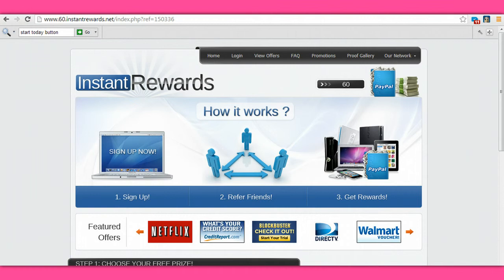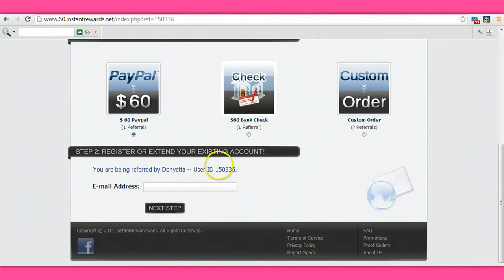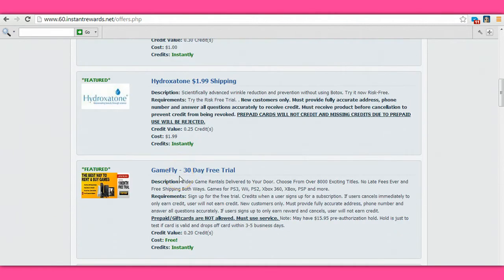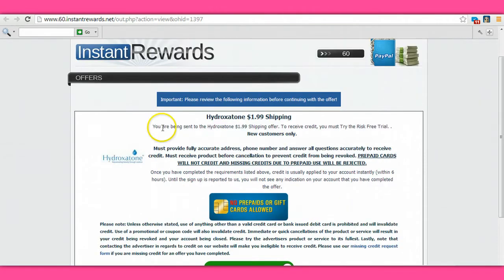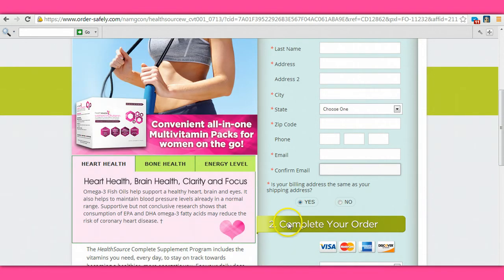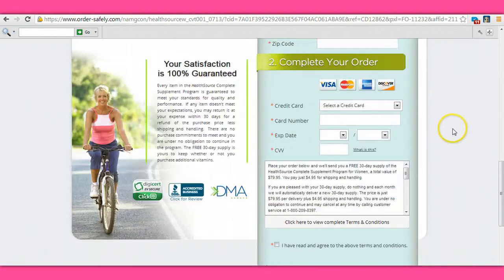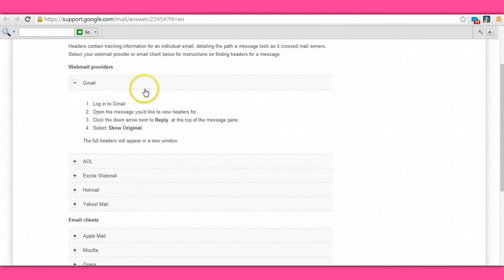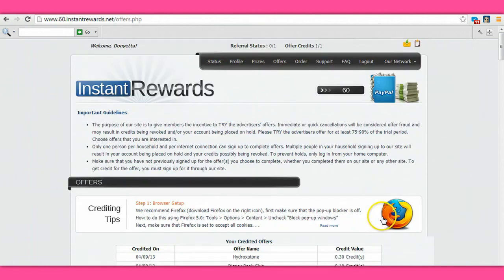How To Signup With Instant Rewards